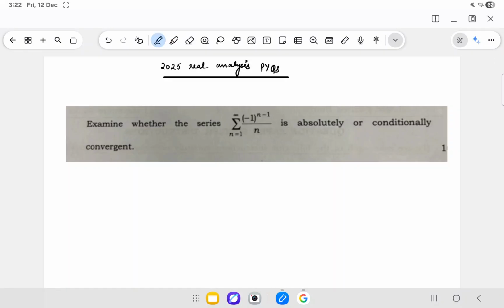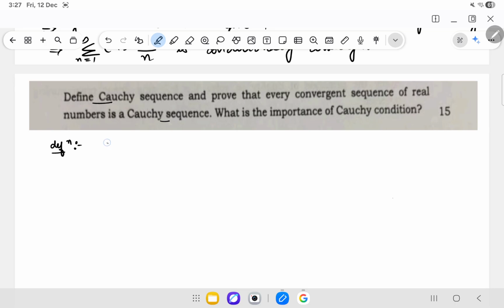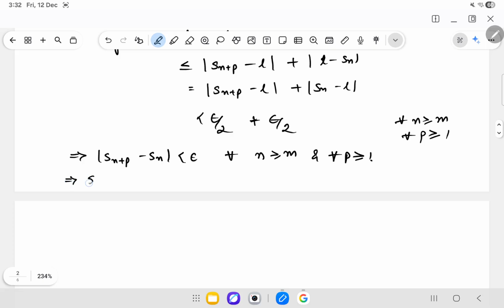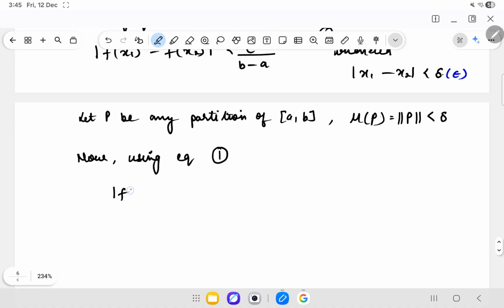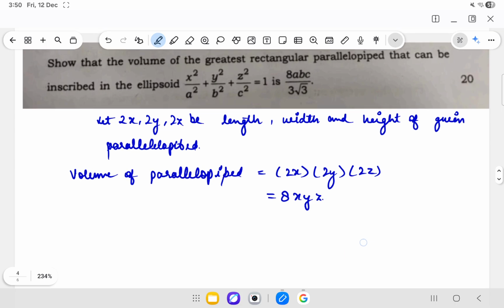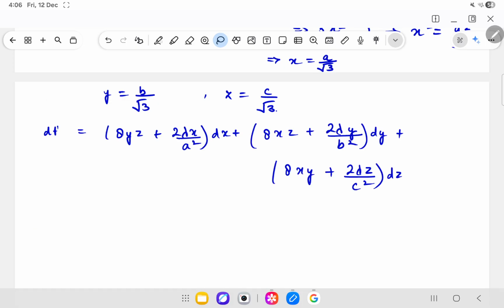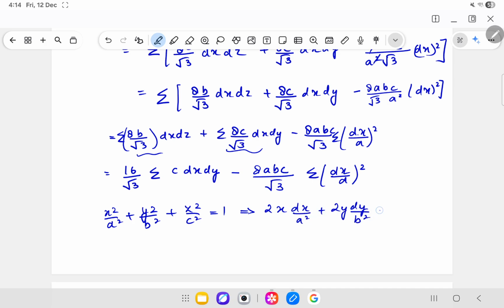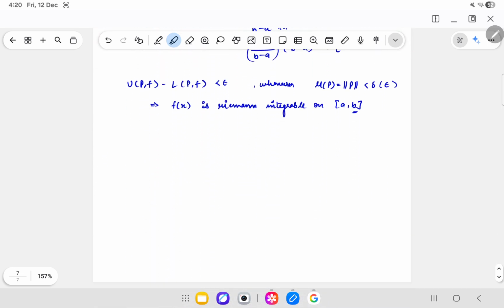2025 Real Analysis Pyqs | UPSC Optional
This video contains all the questions asked on real Analysis in 2025 optional paper 2 CSE .